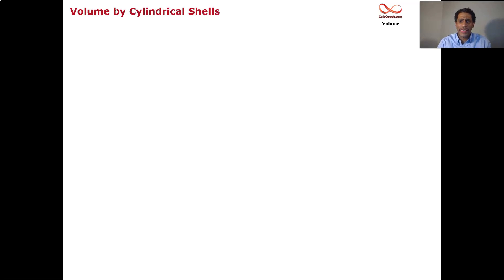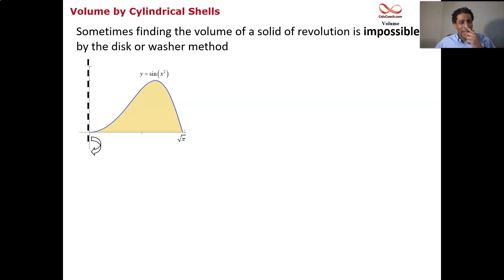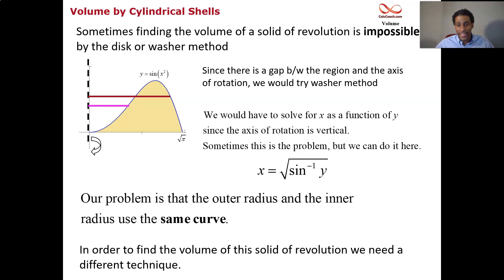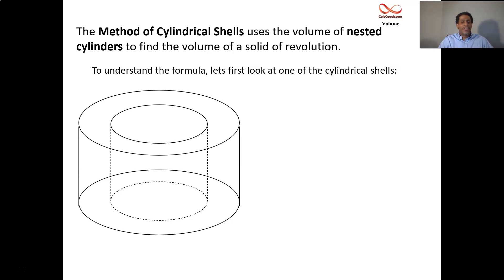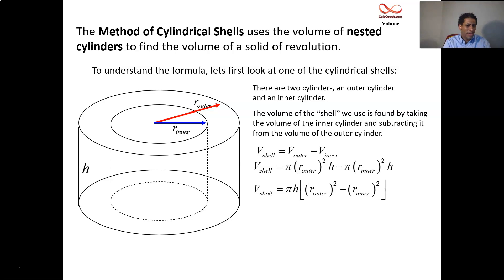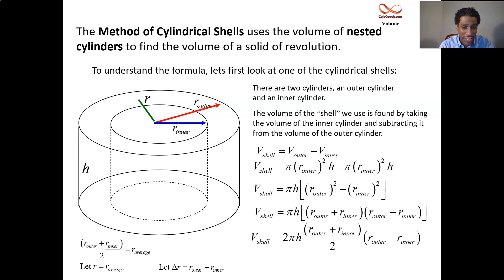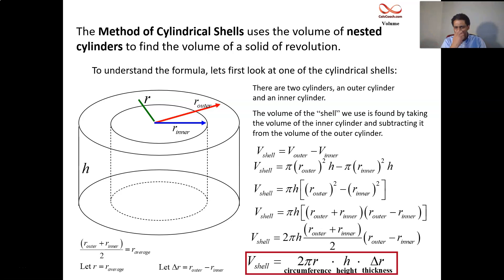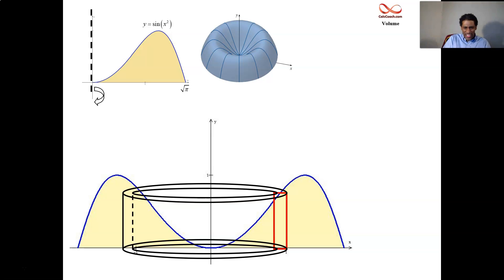Volume by Shell Method Concept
With Cross-Sections, Disk, and Washer, the volume is found by slicing perpendicular to the axis of rotation.  Instead, if the action is happening parallel to the axis of rotation, a cylindrical shell is generated. In this video, we explore the concept of Cylindrical Shells.